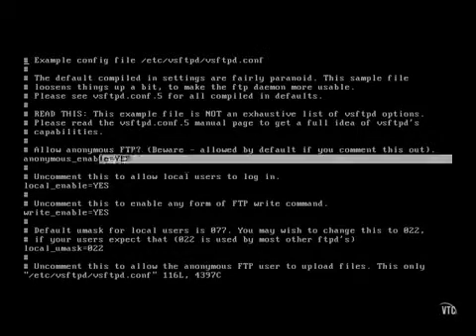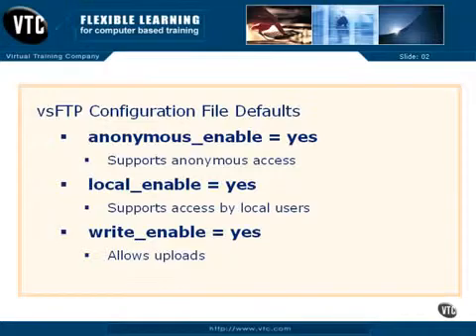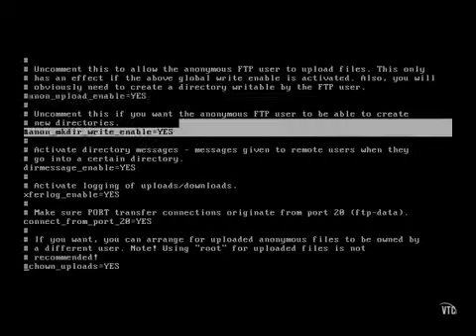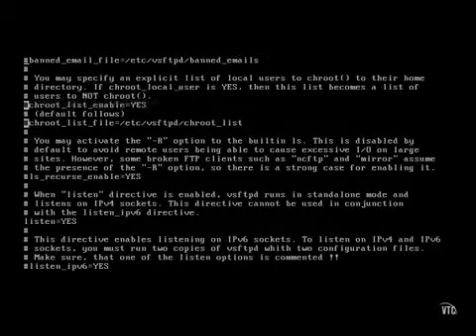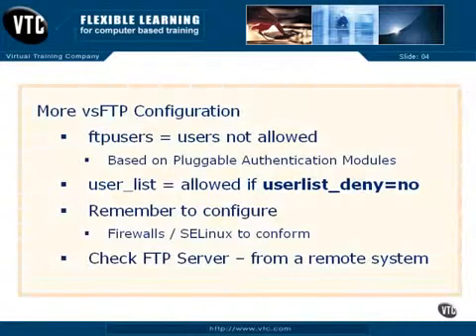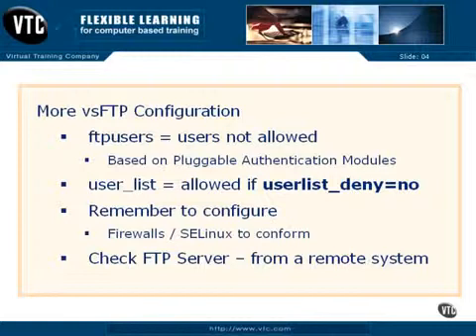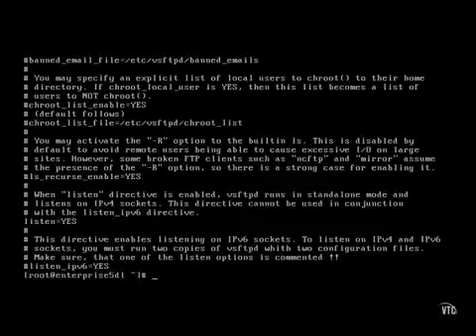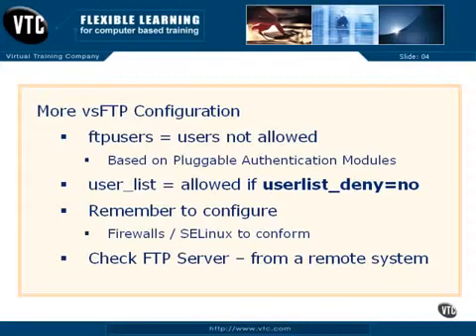Red hat linux tutorial 45 FTP Basic Server Configuration